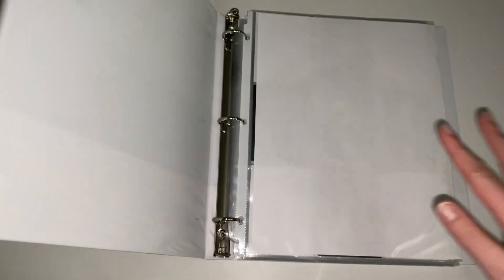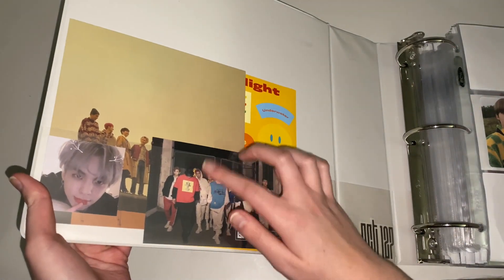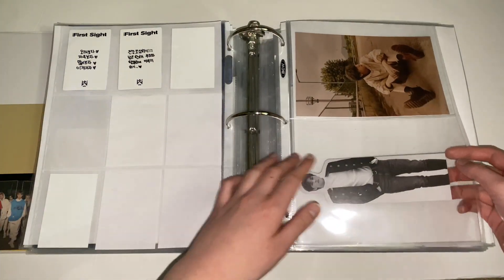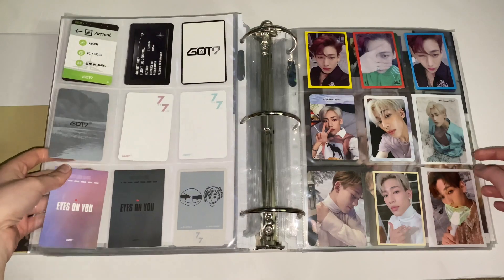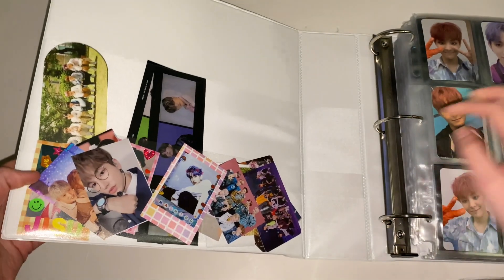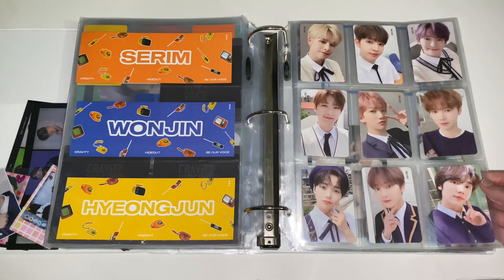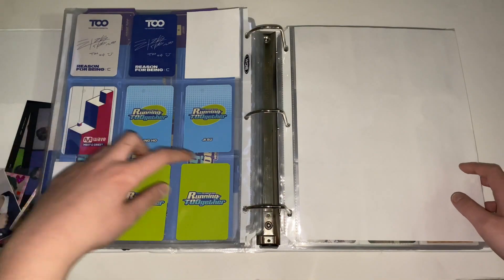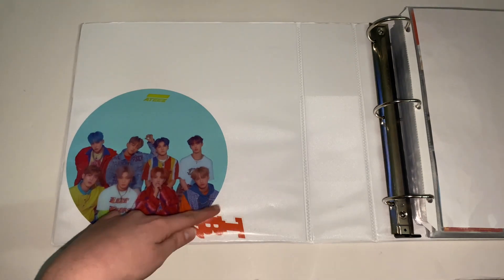My Updated Kpop Photocard Collection | Feb 2021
It has been a year since my first ever photocard collection video, and I am excited to share my updated collection with you all. I plan on trying to do an update photocard video every 6 months or so as well as a lot more photocard related videos on my channel, which I am very excited to film!

Binder Supplies Used